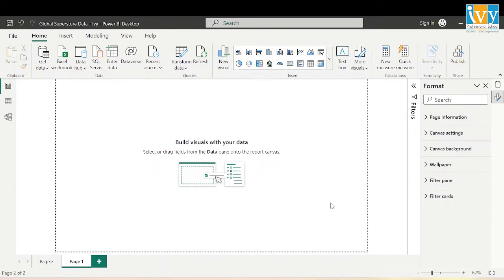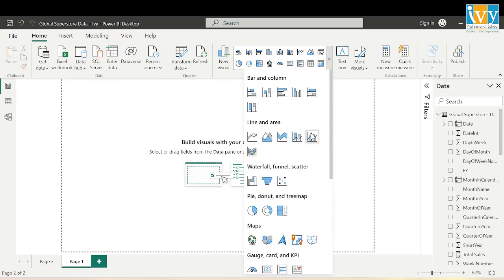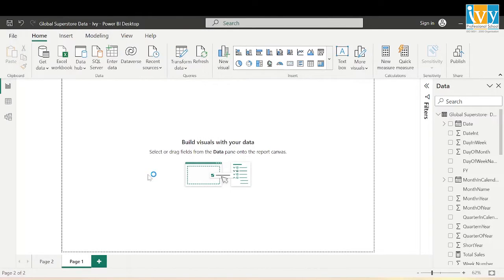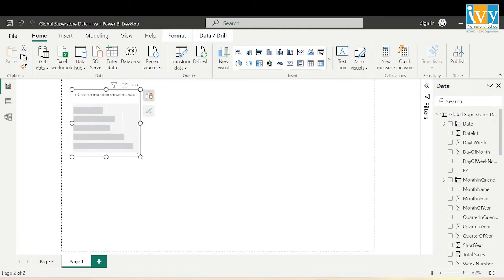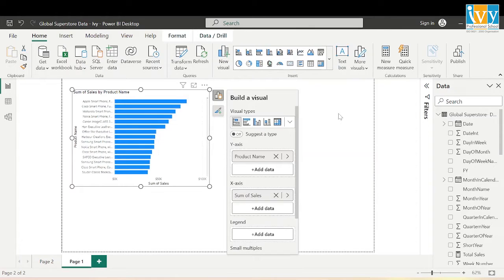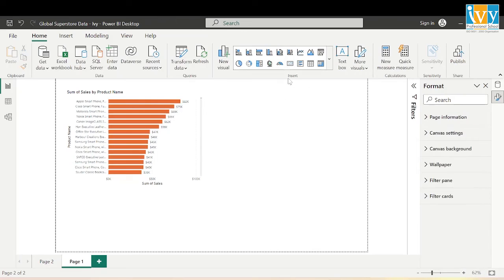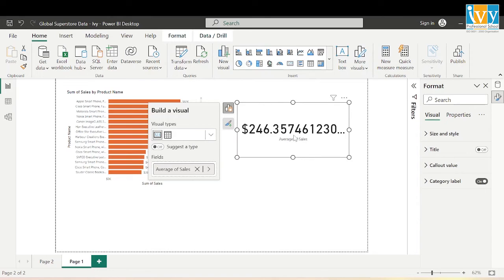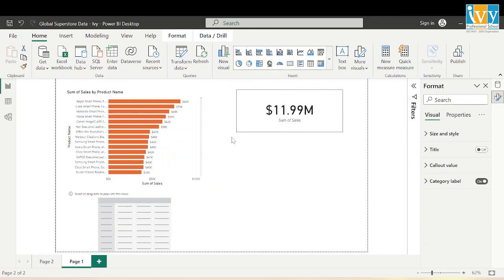How to Use On Object Interaction | Power BI Tips and Tricks | IvyProSchool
Exploring the new On Object Interaction feature in Power BI (March Update)

00:00 -Introduction
00:28 - March Updates in Power BI
00:47 - Visualization Pane Design Change
01:08 - Activating On Object Interaction feature
01:37 - How to use the new On Object interaction feature
03:46 - Conclusion